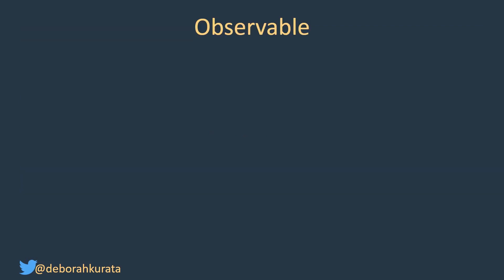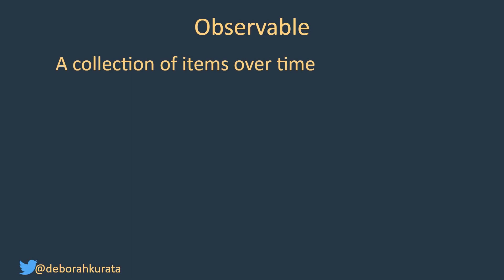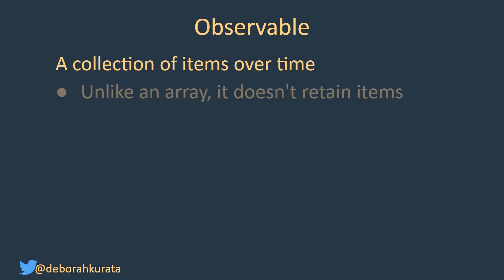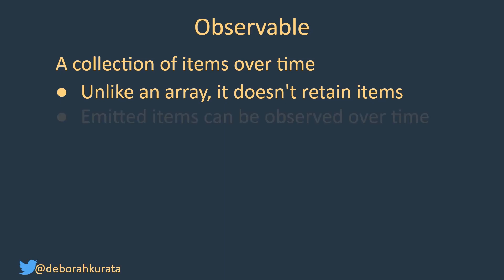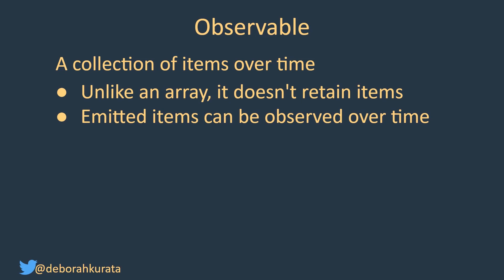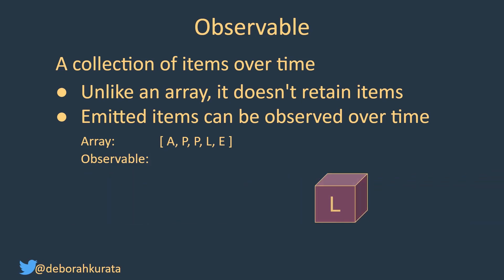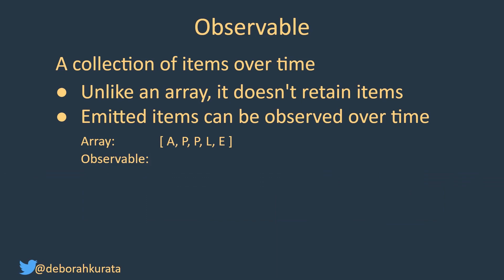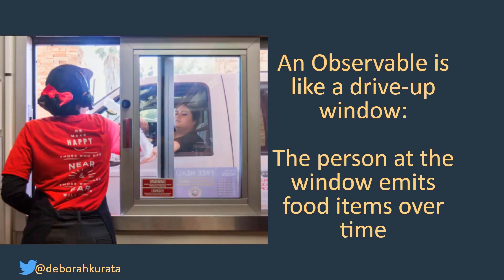What Is an Observable?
Angular/RxJS Quick Take: What is an Observable and how is it different from an array?

00:00 What is an Observable
00:57 An Observable is like a drive-up window